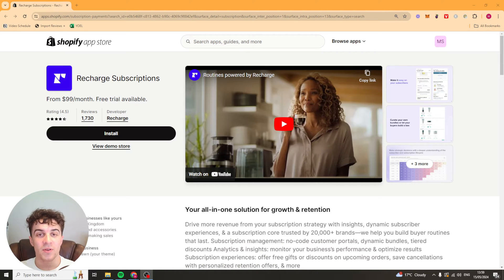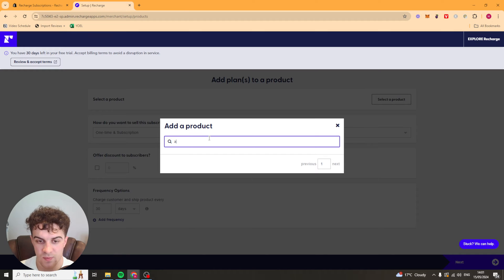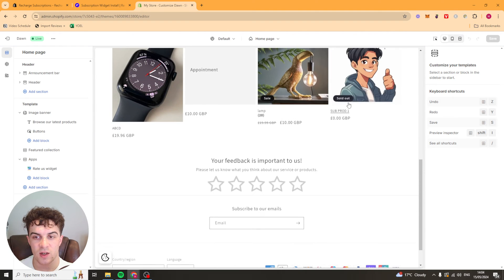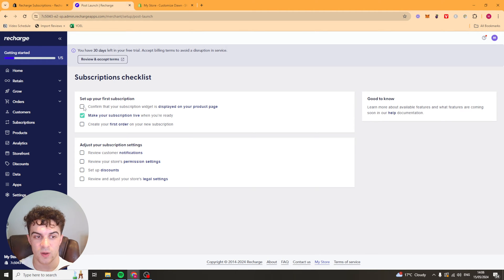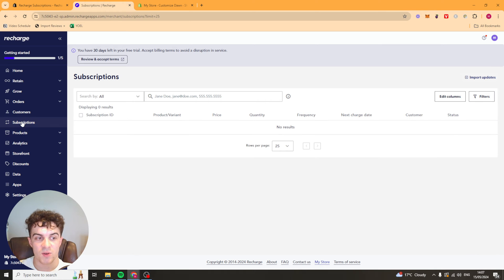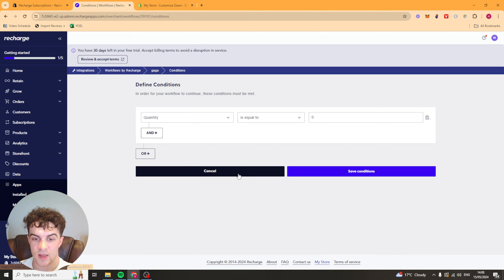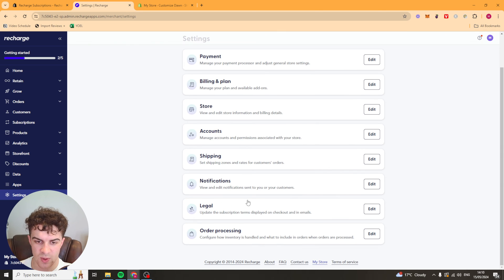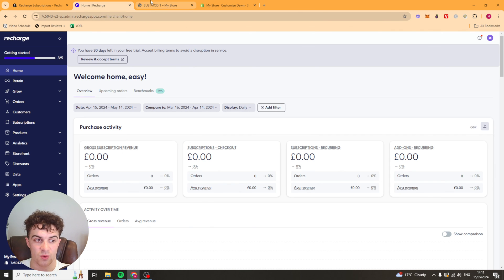Recharge Subscriptions Shopify App Tutorial For Beginners (Full 2024 Guide)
Recharge Subscriptions (Full 2024 Guide)

In today's video we cover 2024 volvo s60 recharge,recharge subscriptions,recharge subscription,2024 volvo s60 recharge black edition,free recharge flipkart 2024,2024 volvo s60 recharge plug-in hybrid,2024 volvo s60 recharge review,mobile recharge kaise kare 2024,flipkart se mobile recharge kaise kare 2024,free me mobile recharge kaise kare 2024,subscriptions,how to recharge presto card online,how to recharge ac system,ecommerce subscription,subscription based ecommerce